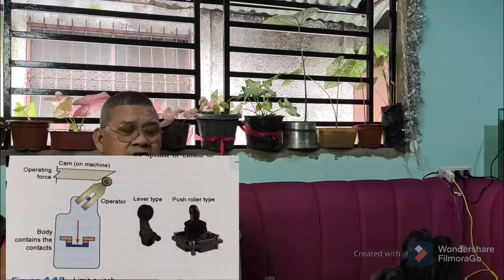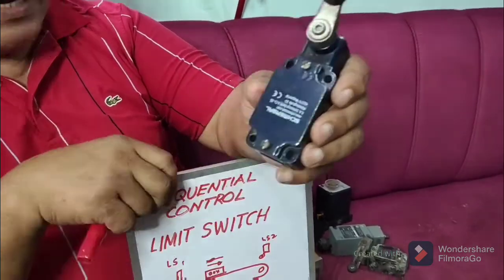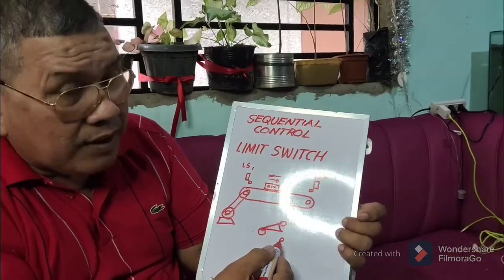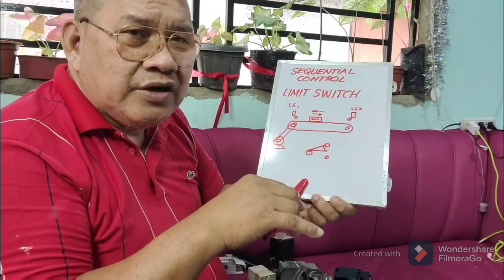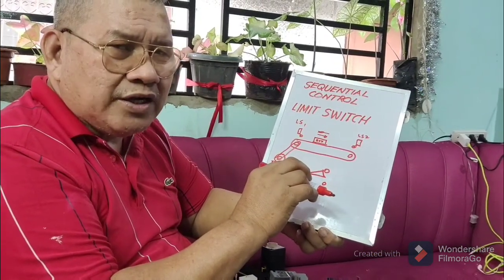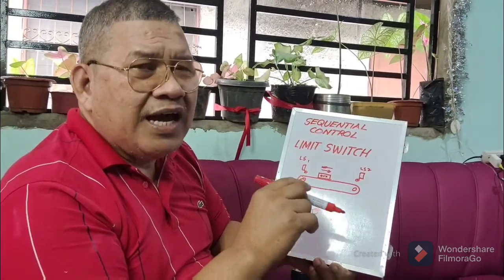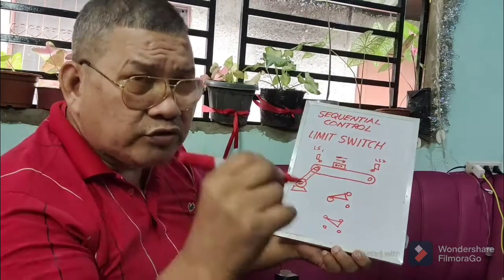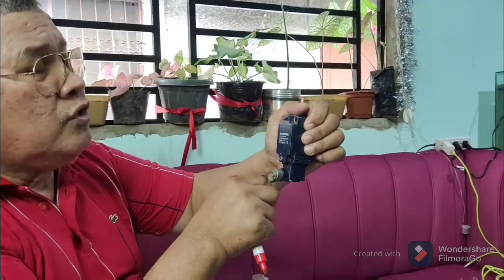INDUSTRIAL MOTOR CONTROL TOPIC21